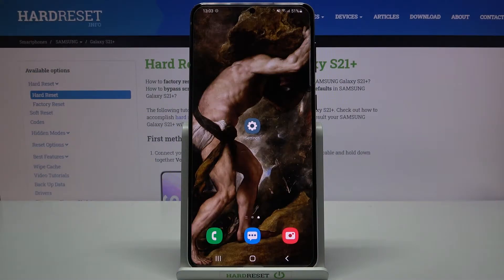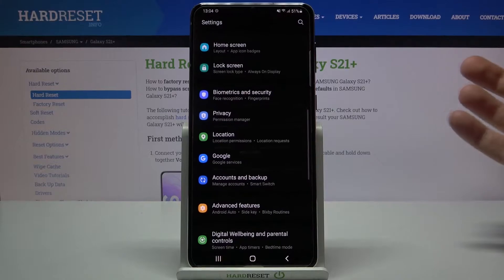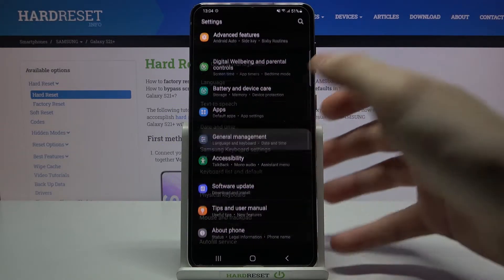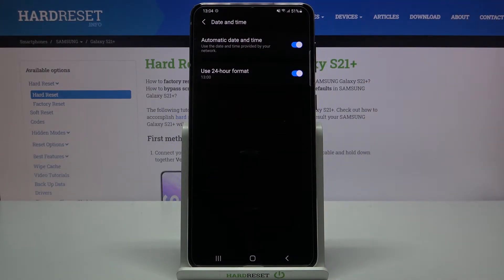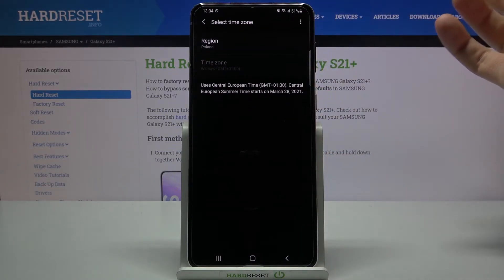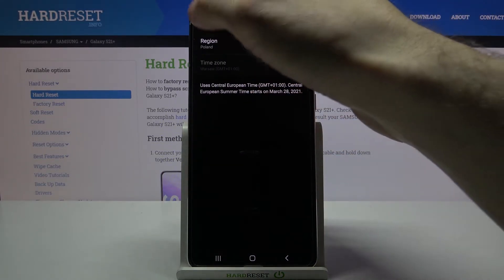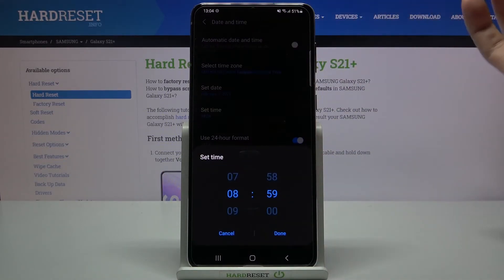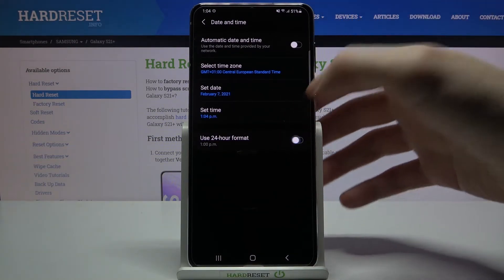How to Change Date & Time in SAMSUNG Galaxy S21+ - Time Settings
Learn more info about SAMSUNG Galaxy S21+:
Do you want to set the actual time in SAMSUNG Galaxy S21+? Are you looking for a time setting in SAMSUNG Galaxy S21+? In the presented tutorial, we teach you how to successfully set the date and time in SAMSUNG Galaxy S21+. If you wish to update the date & time in your Samsung device, stay with us to learn how to smoothly get access to the time settings that allow you to change date & time manually or automatically. Let’s use the uploaded video and set the current time in SAMSUNG Galaxy S21+ smoothly. Visit our HardReset.info YT channel and discover many useful tutorials for SAMSUNG Galaxy S21+.